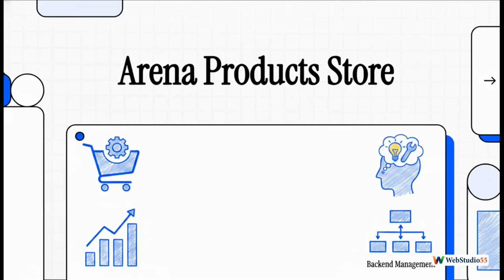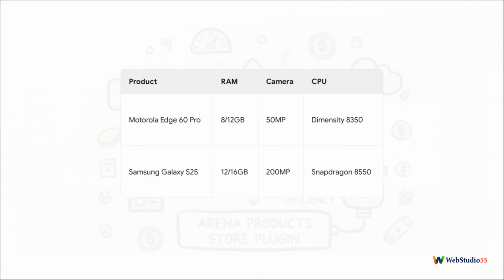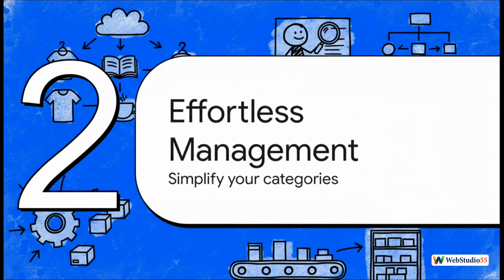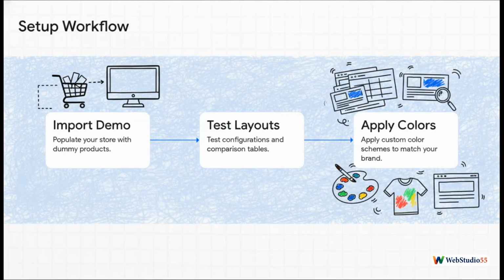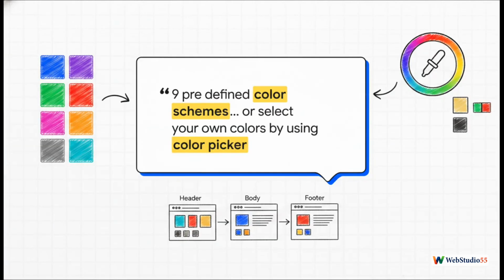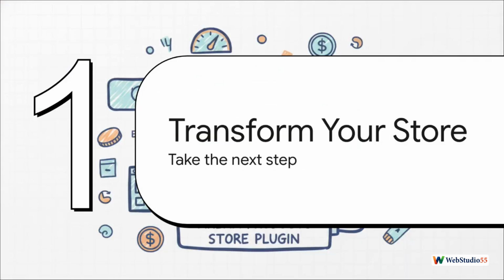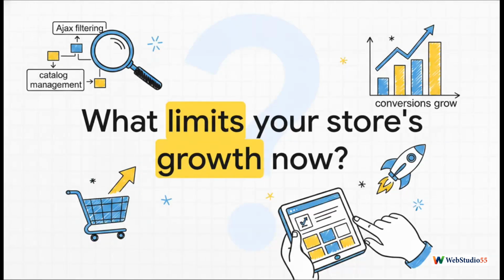WordPress Product Catalog Plugin with Built-in Reviews & Comparisons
The Arena Products Store is a specialized WordPress plugin designed to help users build comprehensive product catalogs and comparison websites.
This tool allows for deep organization by sorting items into specific categories and brand listings, each with unique attribute groups and filtering options.

Visitors can utilize a side-by-side comparison feature to evaluate multiple products at once or contribute to the community through a built-in review system.

To ensure visual consistency, the software includes pre-defined color schemes and customizable templates that integrate with most standard website themes. Additionally, the plugin offers seven distinct widgets and Ajax-powered search functionality to improve user navigation and engagement.
Ultimately, this resource provides a feature-rich framework for developers looking to create a professional-grade shopping or informational directory.